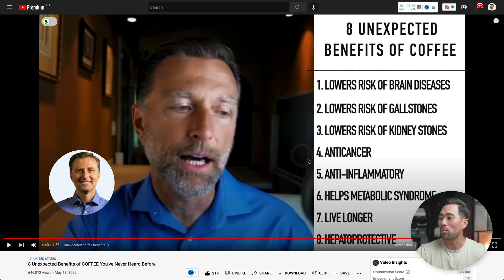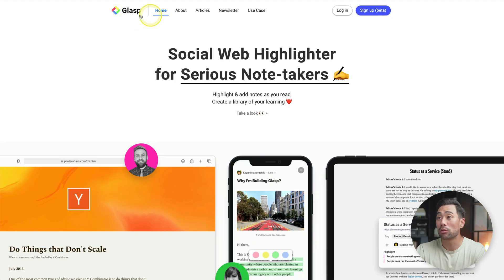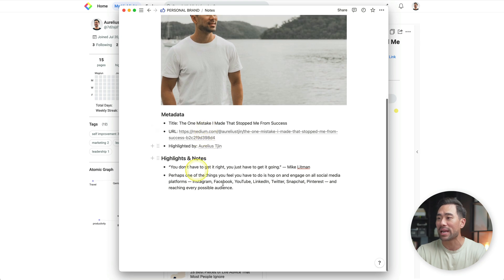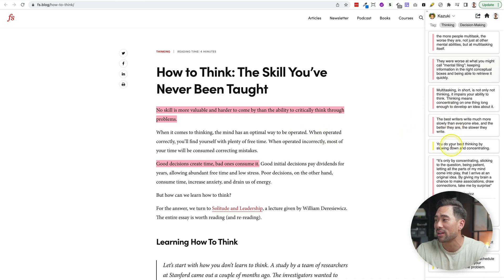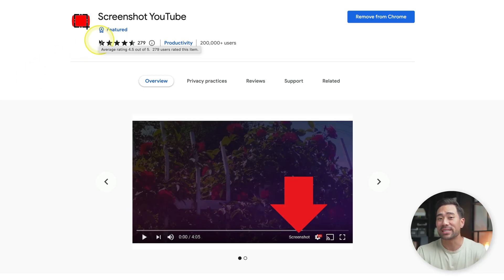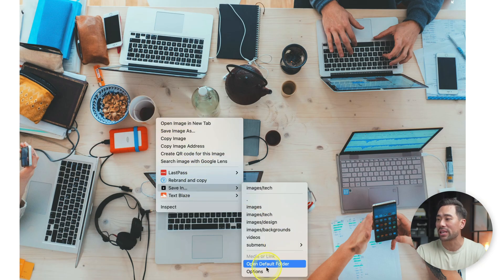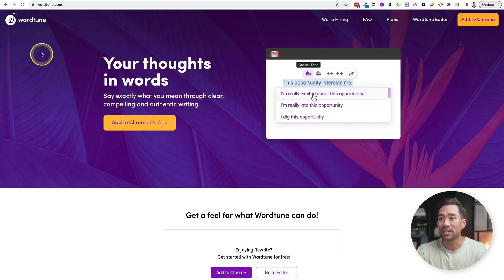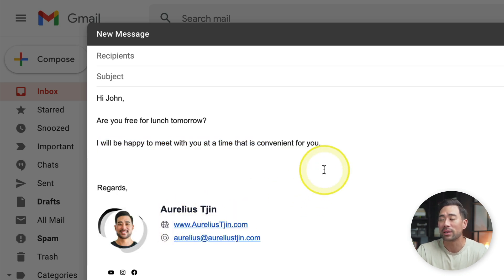8 Chrome Extensions You Probably Didn't Know Exist!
Want to be more productive while working, studying or browsing? Here are 8 useful Google Chrome extensions that you’re sure going to want to install!

▼ ▽ TIMESTAMPS
(Links are provided below the timestamps)

00:00 - Introduction
00:06 - 1. SelectText
01:09 - 2. Glasp
03:30 - 3. YouTube Playback Speed Control
04:30 - 4. Screenshot YouTube
04:57 - 5. Save In
06:05 - 6. Auto Highlight
06:34 - 7. WordTune
07:50 - 8. Breathhh

▼ ▽ LINKS & RESOURCES

3. YouTube Playback Speed Control (Shoutout to @samhbarton on Twitter for the recommendation)